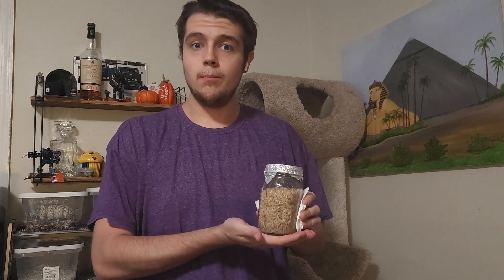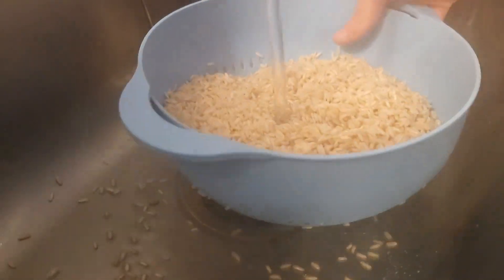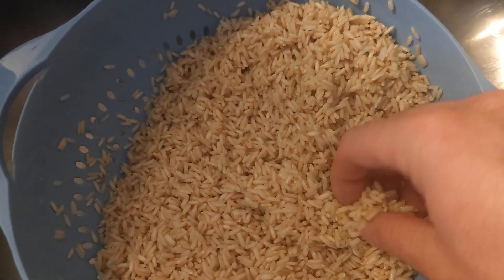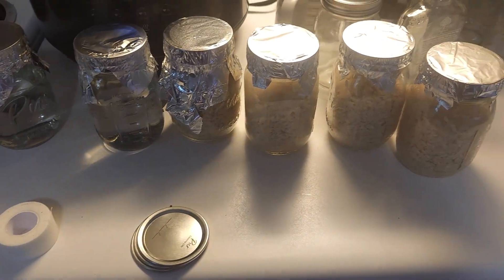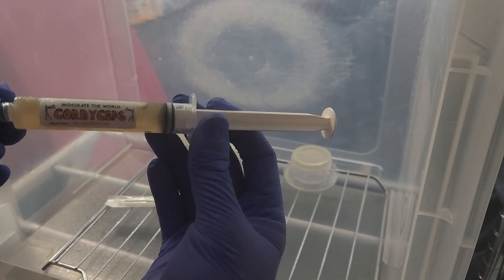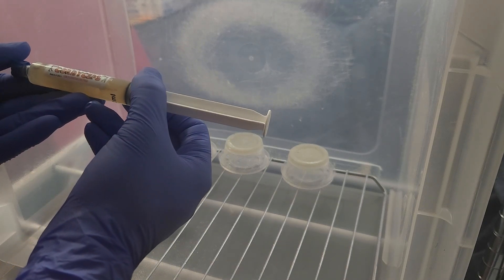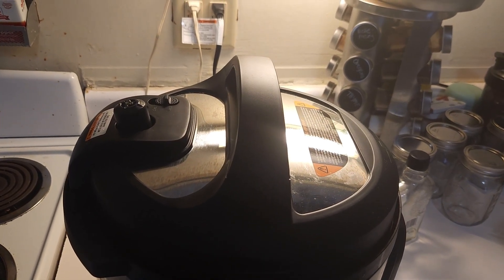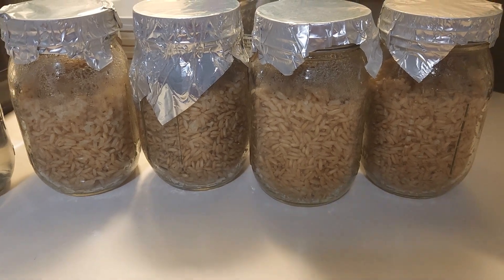Preparing Brown Rice Grain Spawn & Inoculating Cordyceps Agar Dishes | Step-by-Step Guide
In this step-by-step guide, I’ll show you how to prepare brown rice grain spawn using an Instant Pot, an easy and efficient method for cultivating mushrooms. This video also covers the process of inoculating three Cordyceps agar dishes to kickstart my Cordyceps cultivation series. If you’re new to mushroom cultivation or looking to refine your techniques, this guide will walk you through every crucial step, from preparing the grain to safely inoculating your agar dishes with Cordyceps culture.

Whether you're growing mushrooms at home or experimenting with Cordyceps, this video will provide valuable insights to ensure a successful grow.

Chapters:
00:00 - Introduction
00:13 - Preparing Brown Rice
01:52 - Unmodified and Modified Lids
02:30 - Pressure Cooking
03:15 - Cordyceps Inoculation
06:12 - Steam Release and Current Grow
07:40 - Completed Jars and Outro